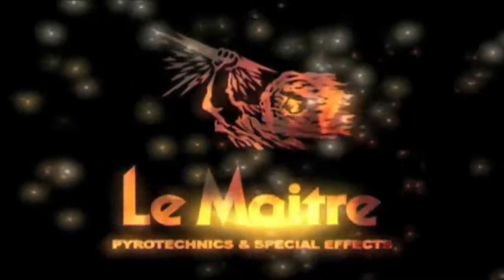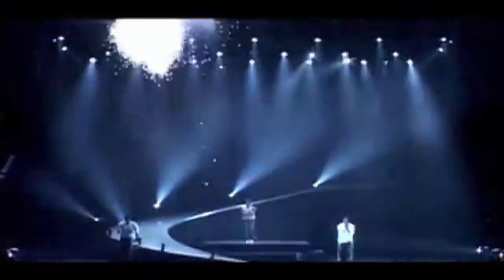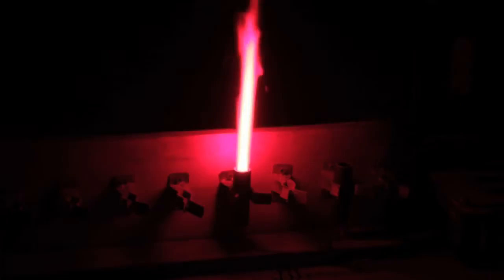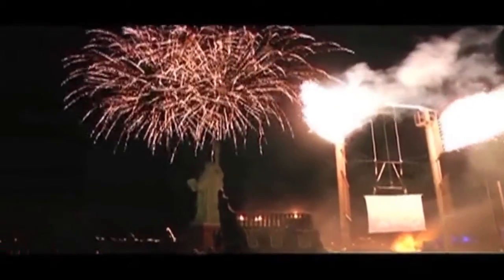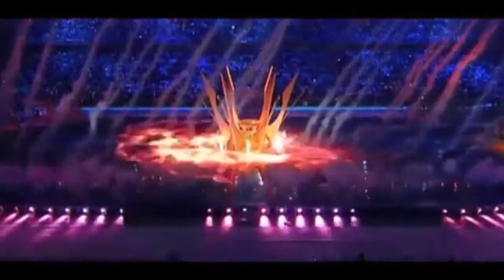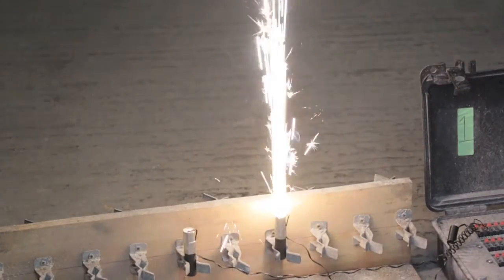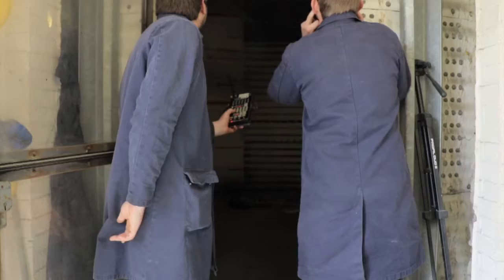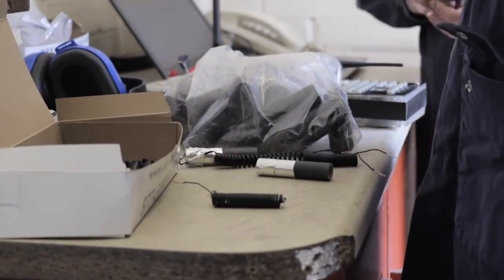Spectroscopy and Fireworks - Ocean Optics Visits Le Maitre Pyrotechnics and Special Effects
Le Maitre Pyrotechnics trusts Ocean Optics spectrometer and spectral sensing accessories to ensure consistency, quality and safety in their products. Dr. Cavaye talk about their company and their experience with Ocean Optics.